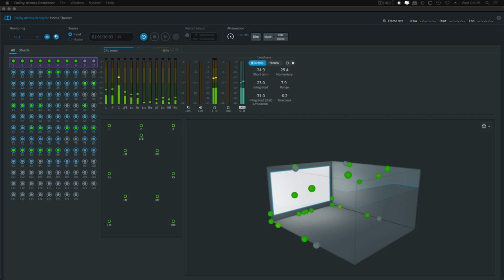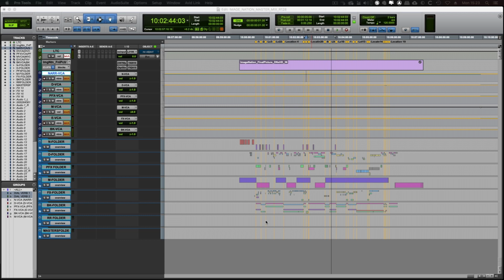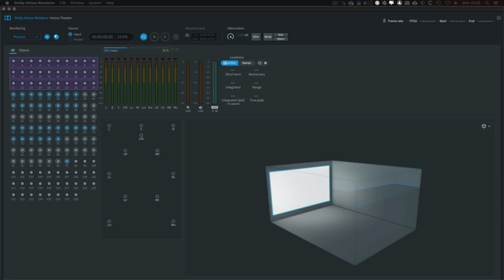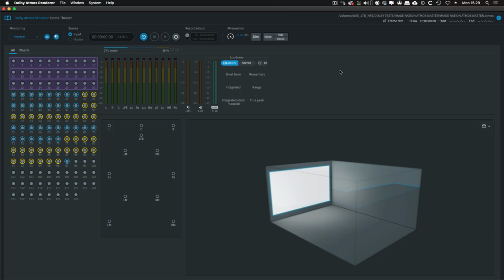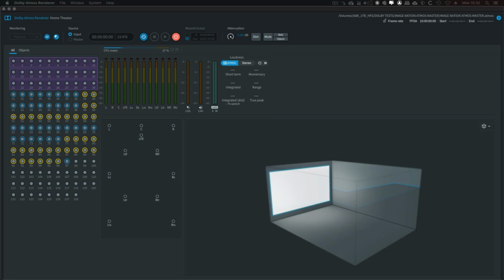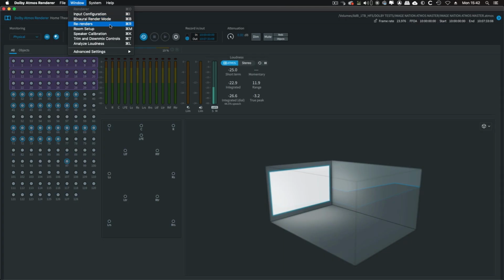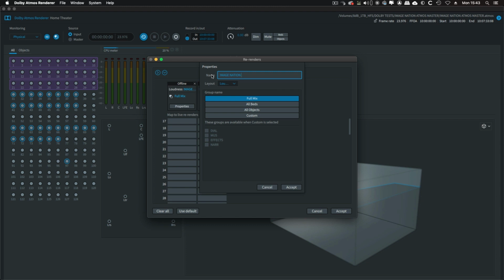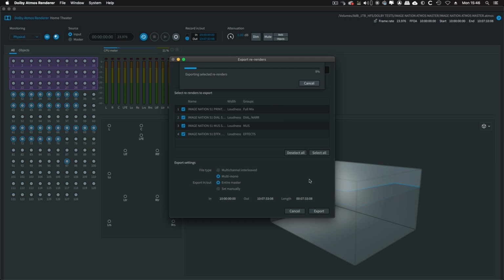Dolby Atmos Tutorial Part 6 Mastering